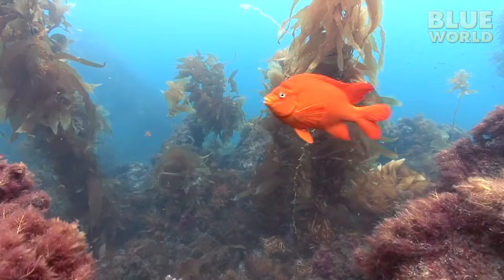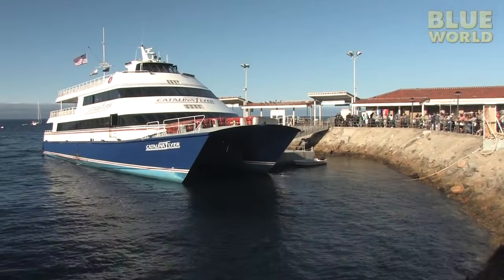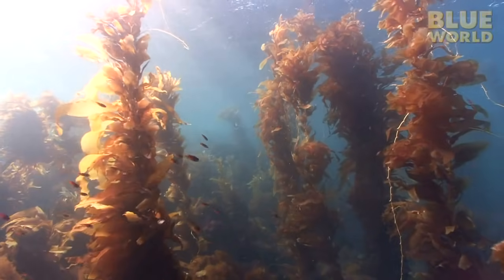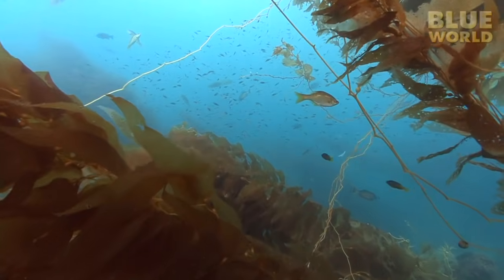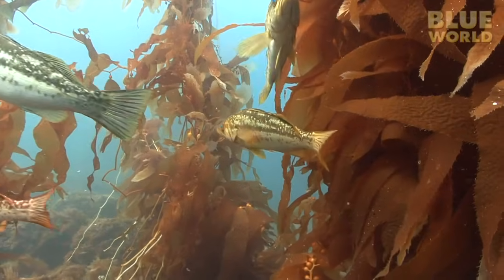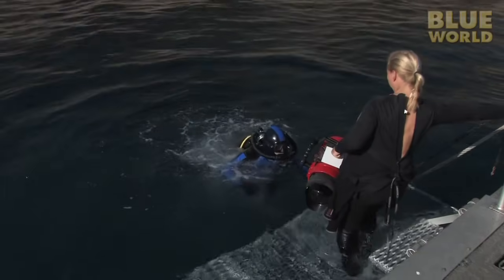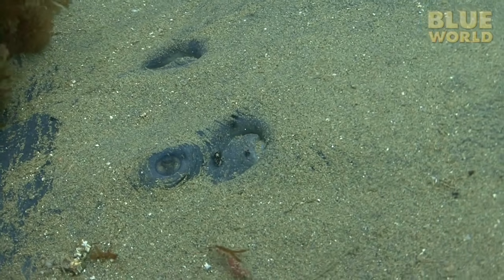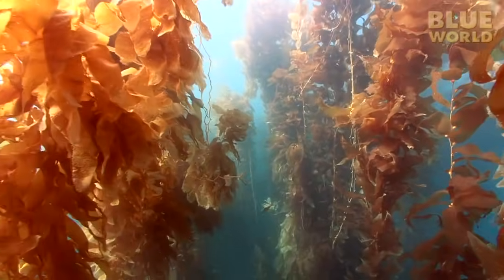Kelp Forests | JONATHAN BIRD'S BLUE WORLD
Off the coast of southern California, Catalina Island is known as one the greatest places in the world to see Kelp Forests.  Jonathan travels to Catalina Island to explore these fantastic undersea forests of plants and meets the animals that live there, including a Torpedo ray that attacks his camera!

Or Twitter!